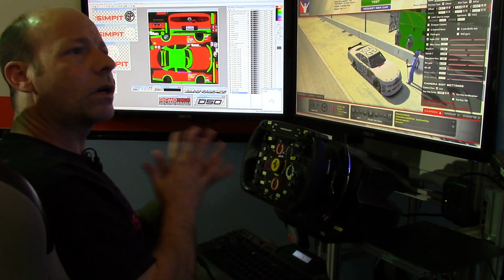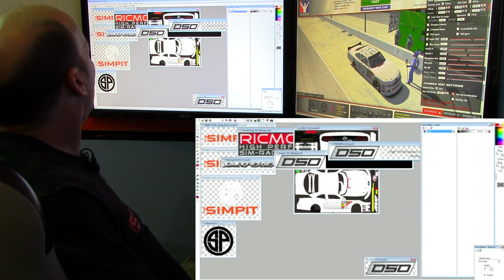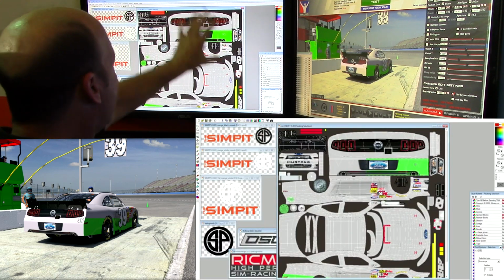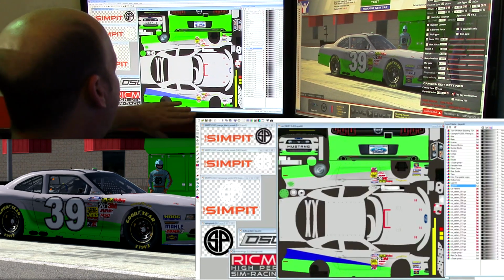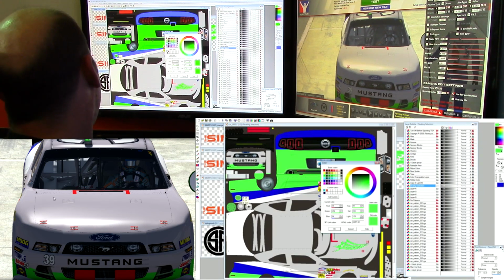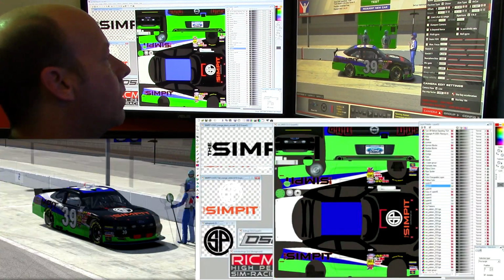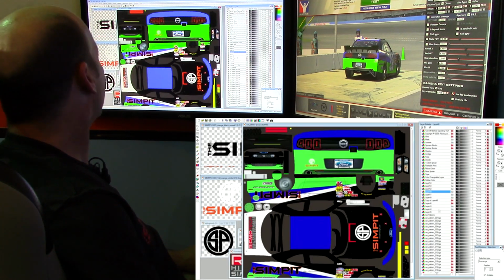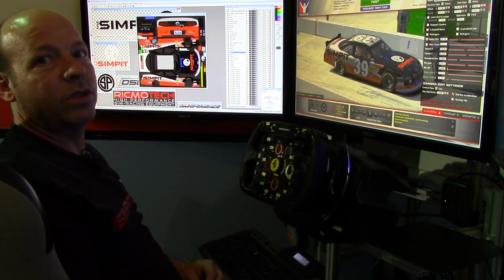A Sim Racers guide to working with Templates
This video comes from The Simpit in a different then normal format.  This is a tutorial that should help those new to sim racing or to painting cars learn some basics about car templates.  In this video we use iRacing and a car template downloaded from Trading Paints.  Shaun uses an old copy of Paint Shop Pro and takes you step by step from opening a car template, understanding the different layers and how they work, and some other tips for tackling your first paint job.

This video is a much monger and less edited video then normal from the Simpit.  It is also intended for people who have either never painted a car before and at times will be fairly slow and repetitive to help people really see what it takes to make a complete car paint.

If you have any questions or comments on this video, please go and place them with this video.